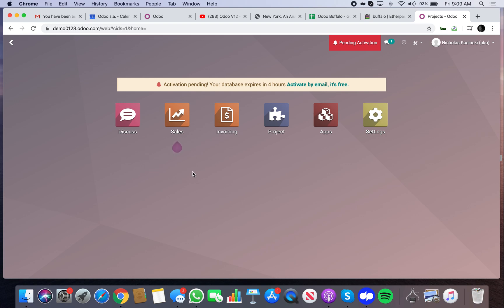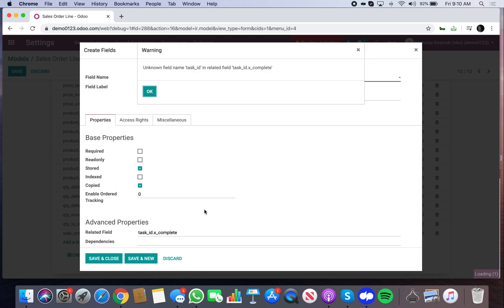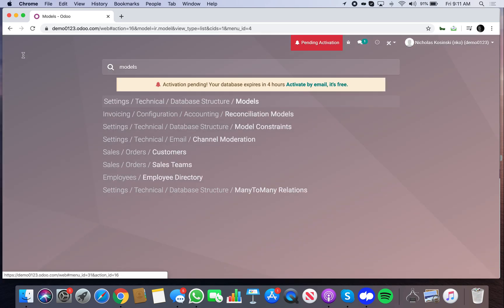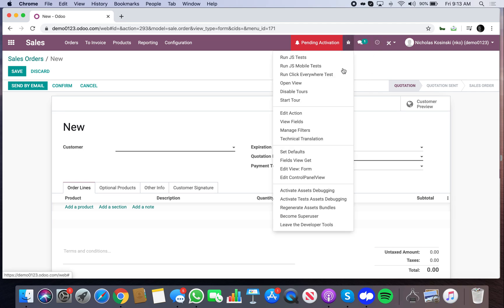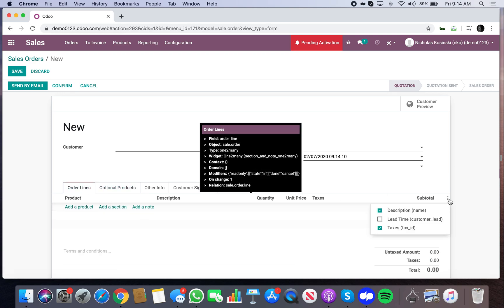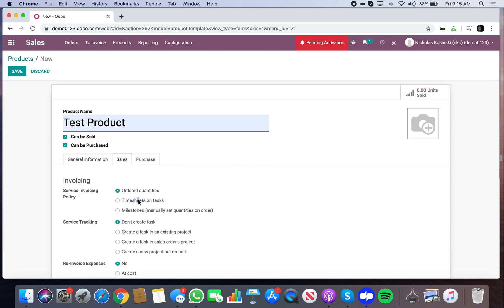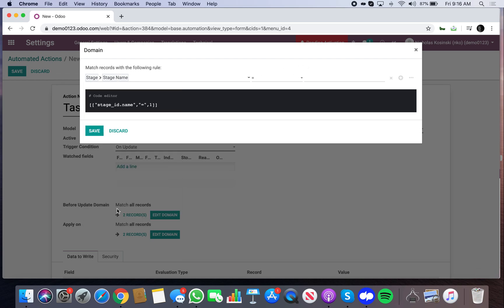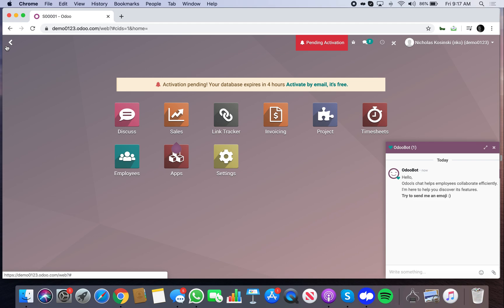How to configure related fields on the sale order line